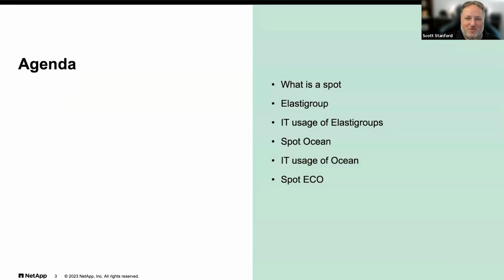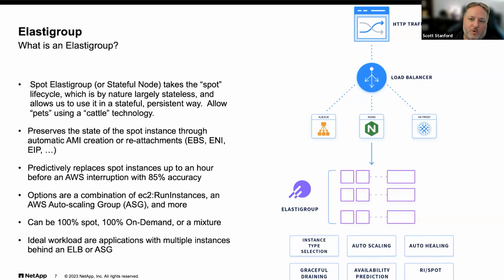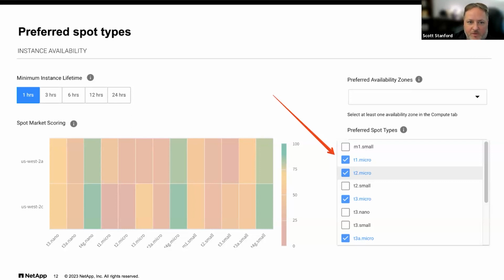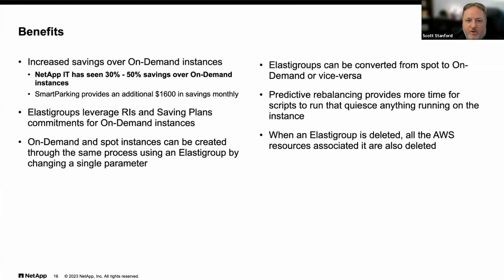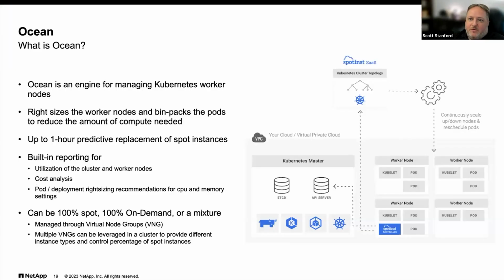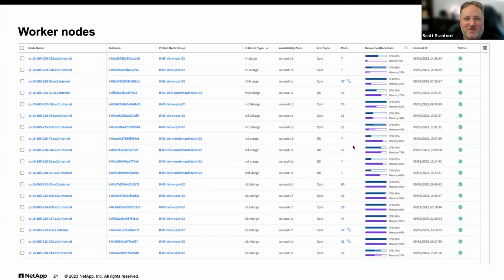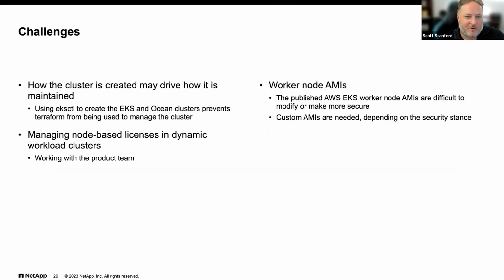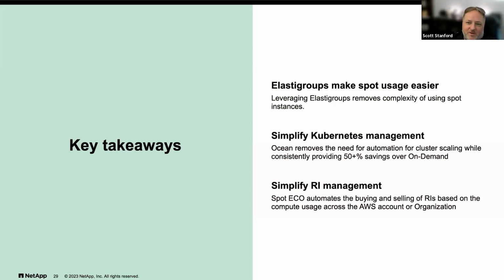NetApp IT's use of Spot by NetApp to save on cloud costs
In this webinar, learn from Senior SRE & FinOps Manager Scott Stanford about NetApp IT's own usage of Spot by NetApp to save on costs in the cloud. Scott does an overview of Elastigroup, Ocean, and Eco and explains how NetApp IT is using each to enable efficiency and cost savings.

Have more questions? Connect with a NetApp IT expert today.

Intro (0:00)
What is a spot instance? (1:39)
Spot Elastigroups (3:19)
NetApp IT's use of Elastigroups (10:54)
Spot Ocean & use case (20:25)
Spot Eco (30:55)